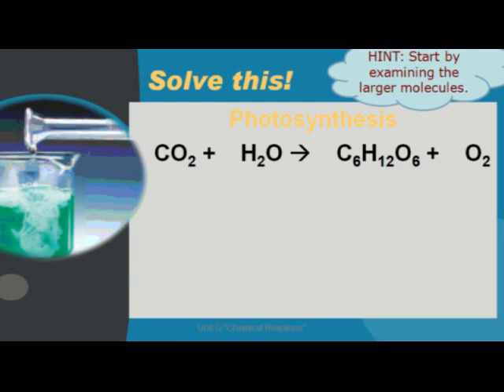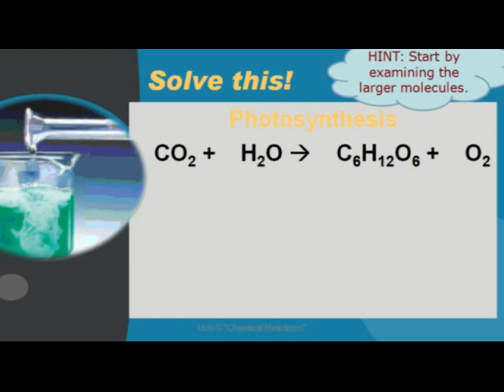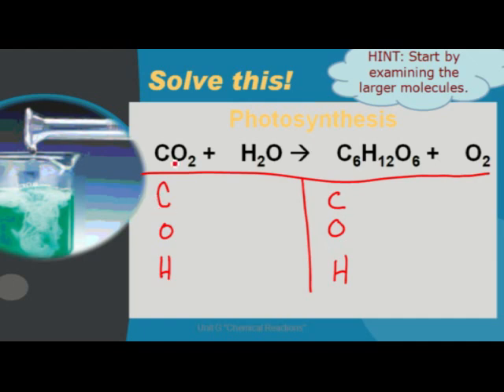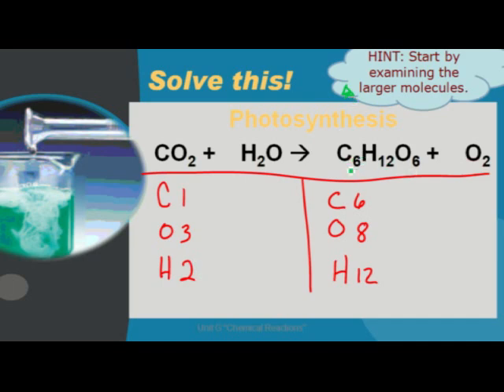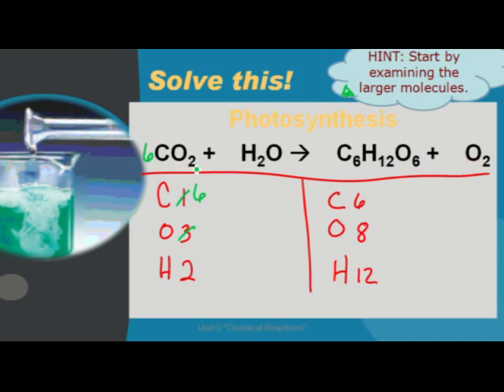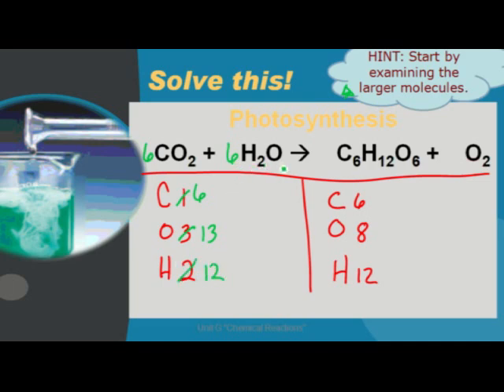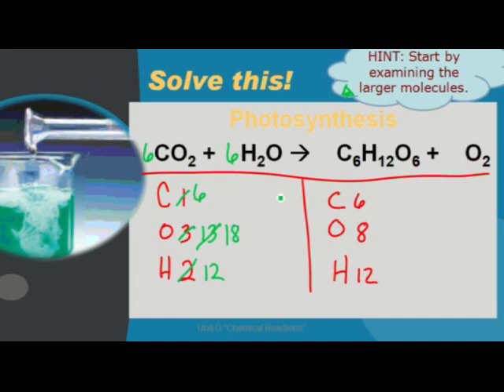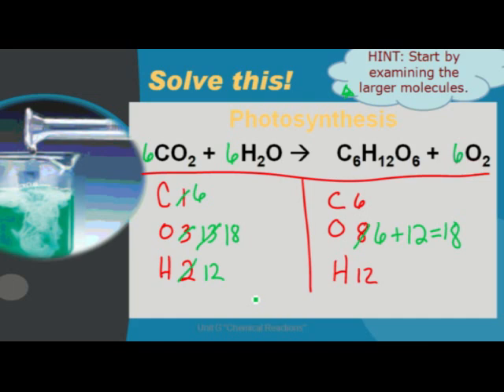Balancing chemical equations: Photosynthesis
Review balancing equations by watching an example involving photosynthesis.